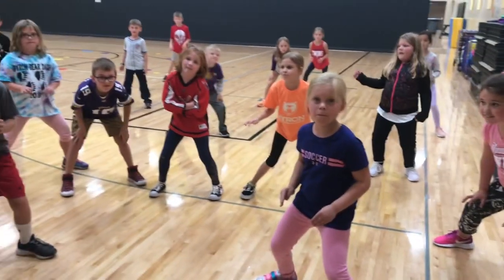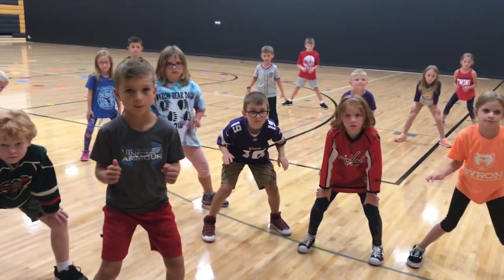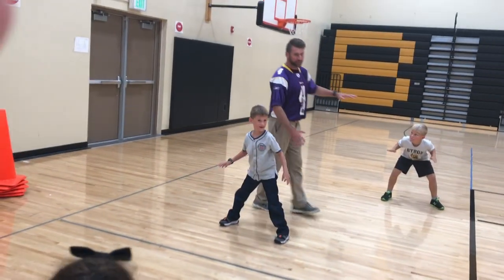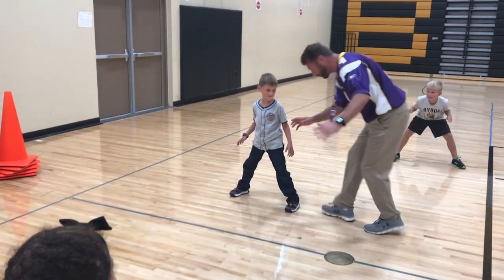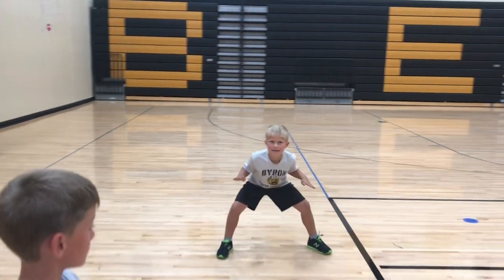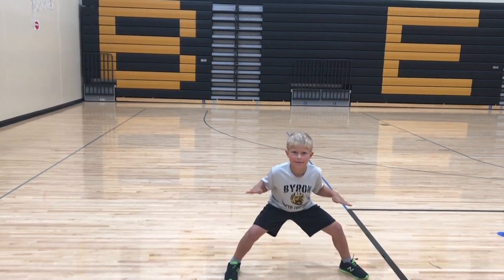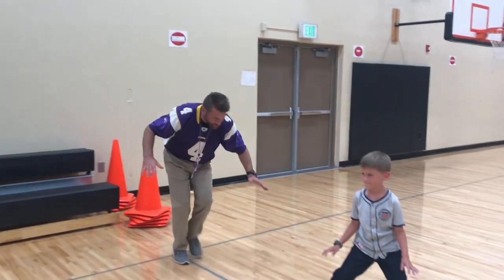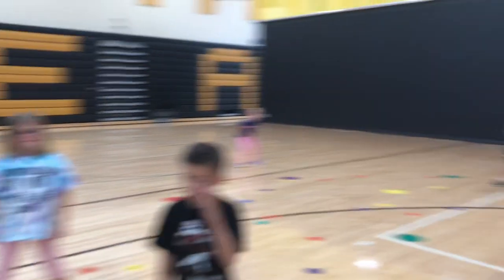Drop Your Anchor - stopping safely game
Students practice moving about safely and then stopping suddenly in a safe strong position.